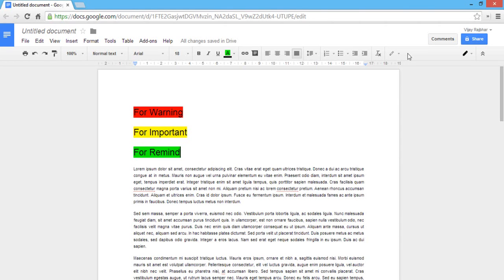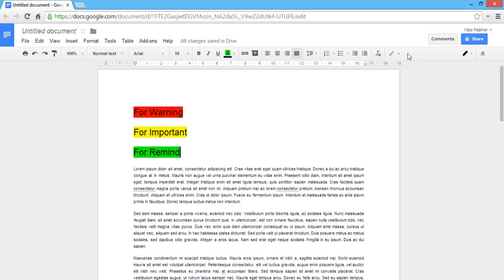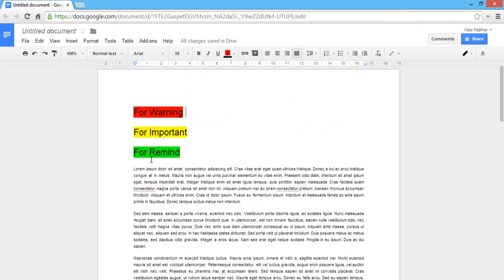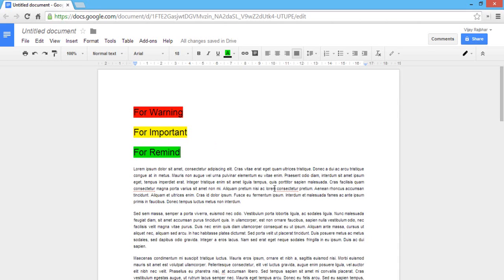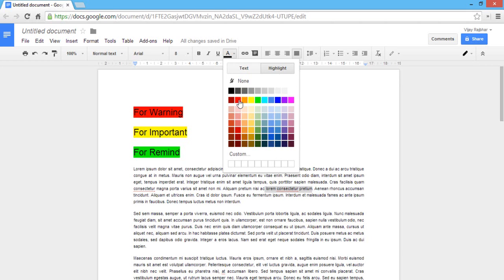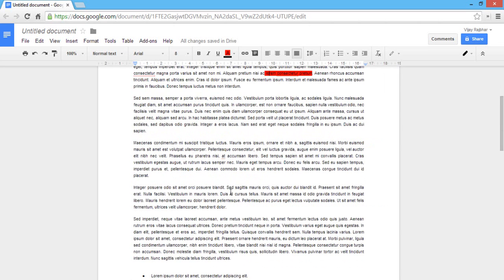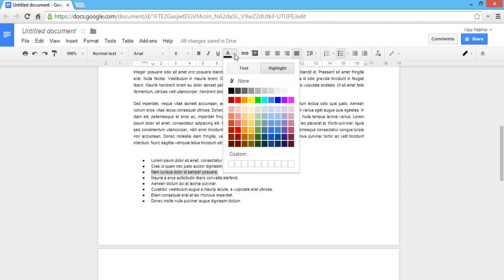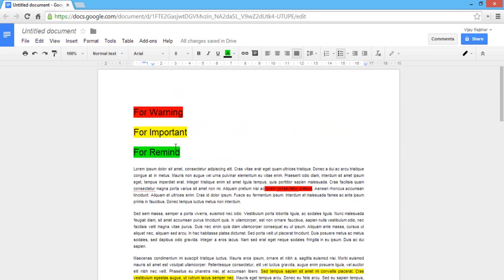How to Highlight Text in Google Docs - 2014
In this video learn how to# highlight text in Google docs, here I show you easy methods to highlight text in Google docs. First you must need to create account in Google and open Google docs. In Google docs you can edit docs and create docs. You can define three types of highlight like warning, important, and remind here I have assign red as a warning, yellow as an important text and green as remind.
Follow these Steps for Highlighting Text in Google Docs:
1. First open Google docs.
2. Upload your documents or create new docs in Google docs.
3. Select paragraph or word in Google docs and find “A” icons text color.
4. Now click on “A” icon text color, it will show you two options text color and highlight.
5. Select highlight option and apply highlight which you want to do.